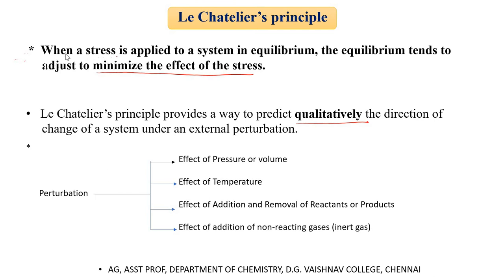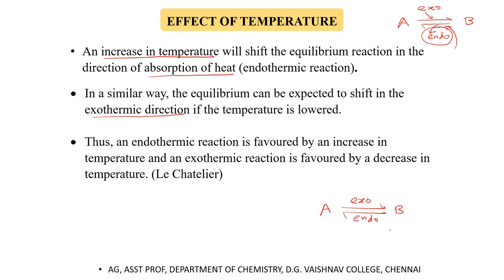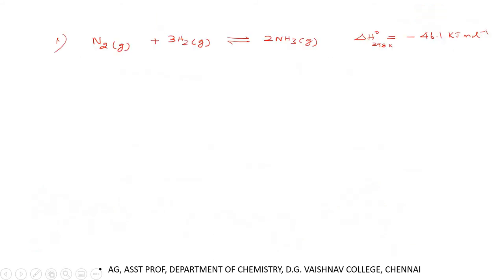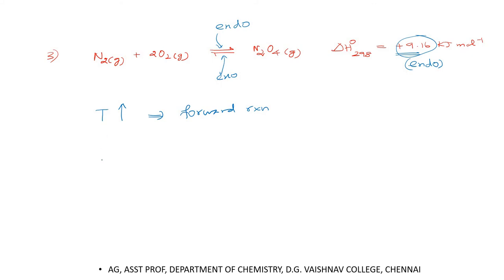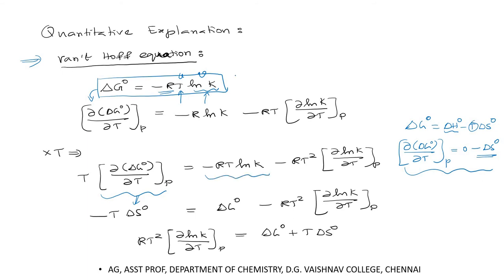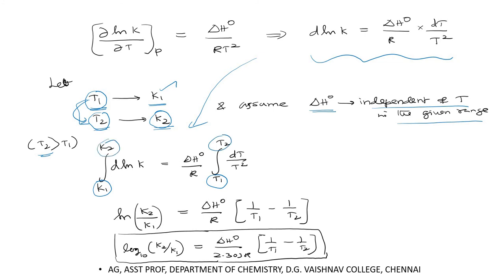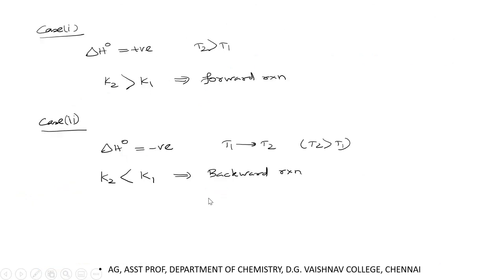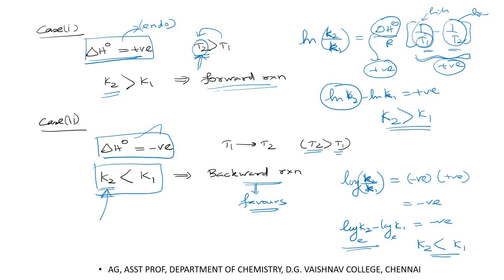LECTURE - 10 - Le Chatelier's principle - Effect of Temperature on Equilibrium reactions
Le-Chatelier's principle - Effect of Temperature - van't Hoff equation